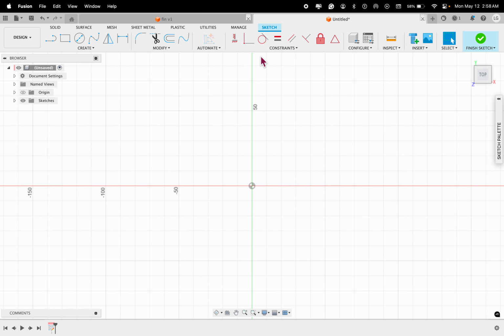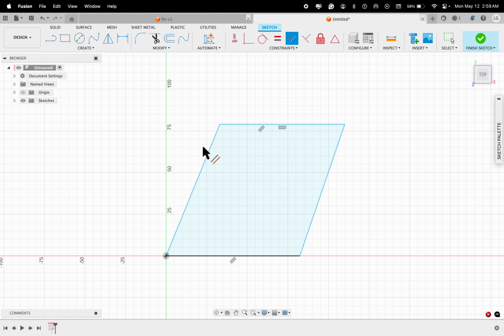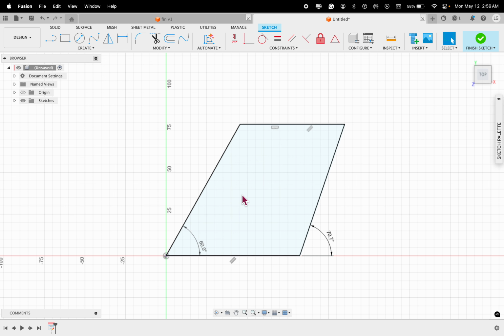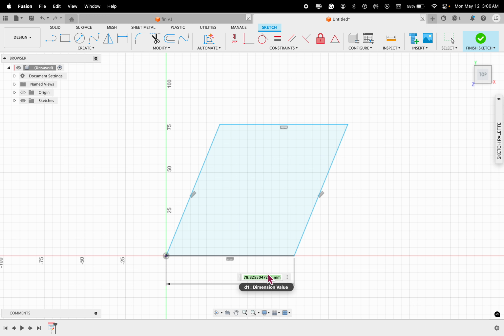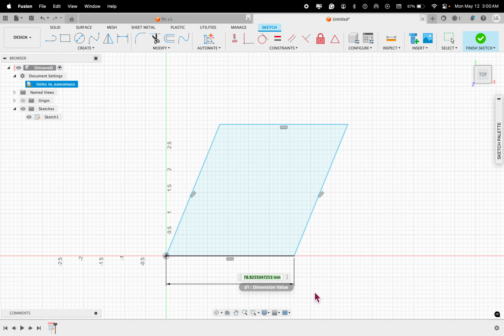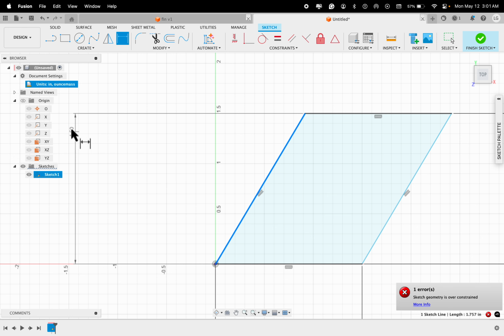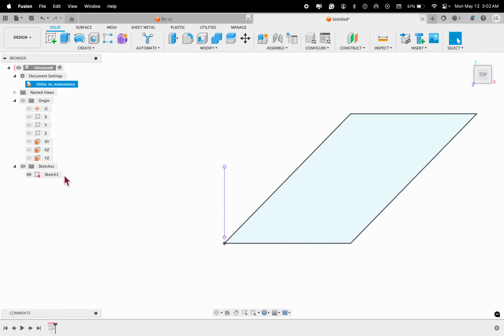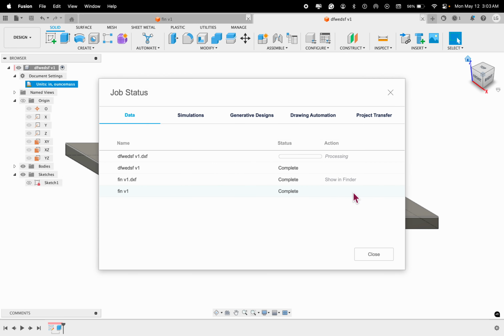6 Trap Fins and Modeling